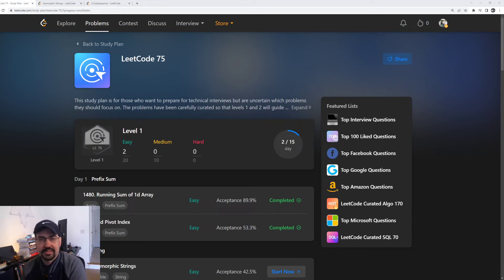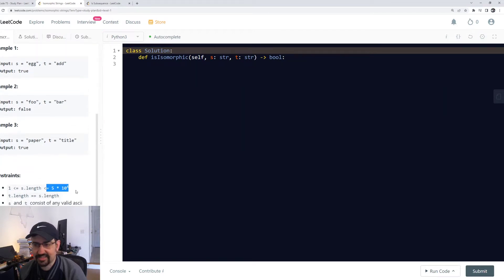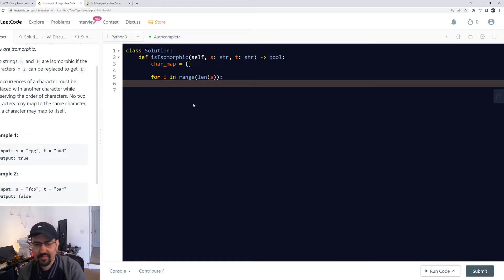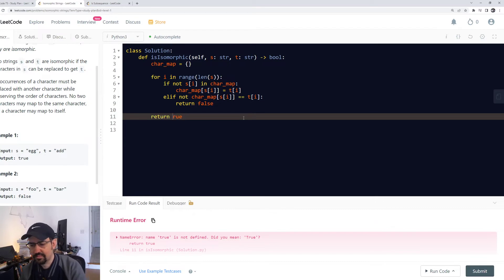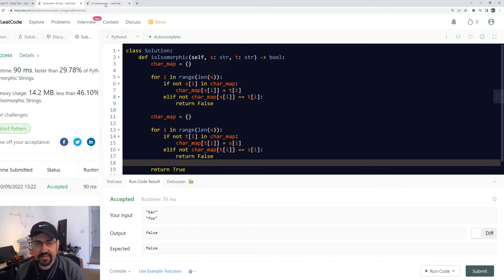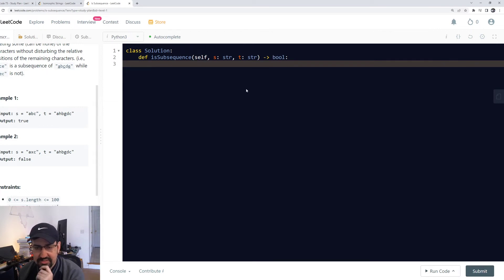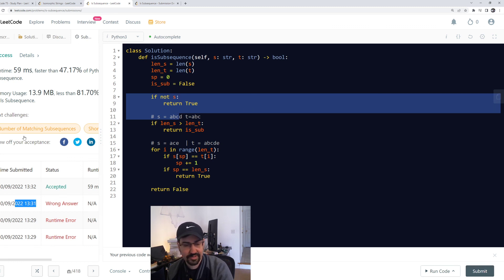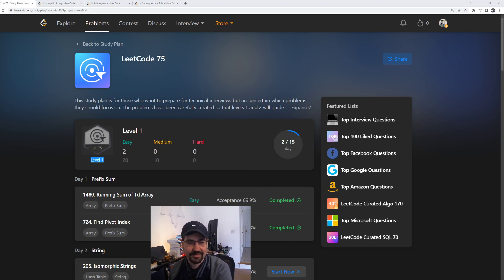Identifying Isomorphic Strings and Is Subsequence | Leet Code 75 Day 2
#205: Isomorphic Strings
#392: Is Subsequence